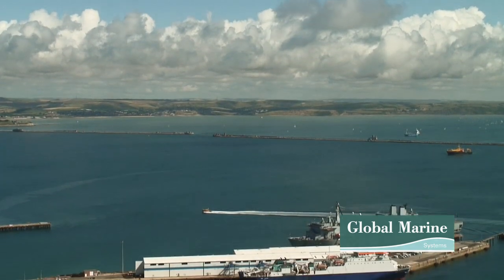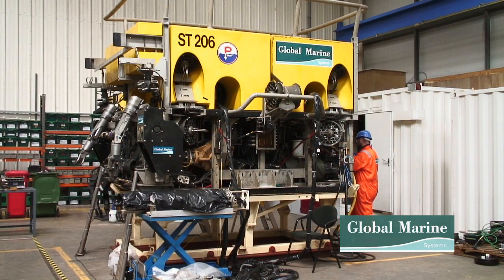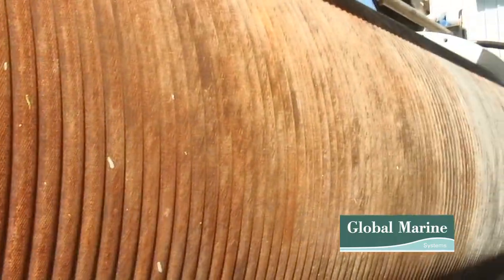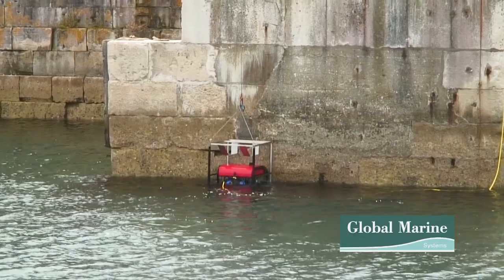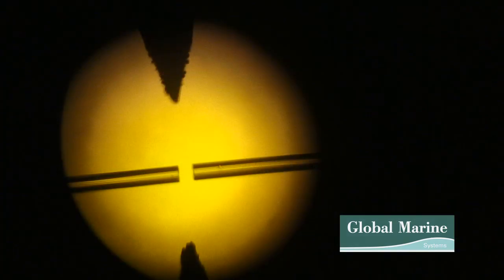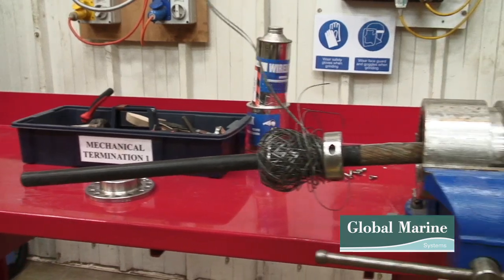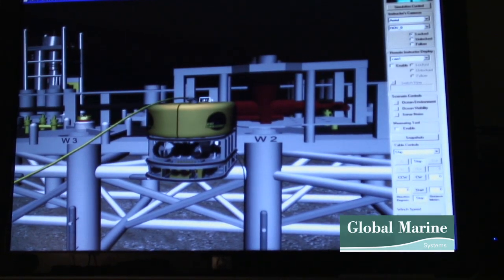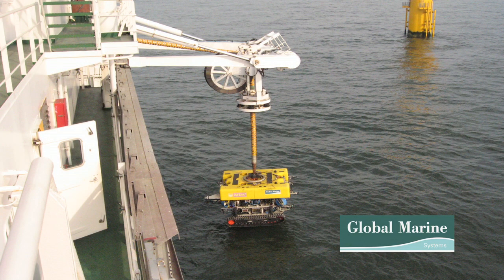GMS ROV Training Course 5 mins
A short film describing the ROV course run by Global Marine Systems' Training School.